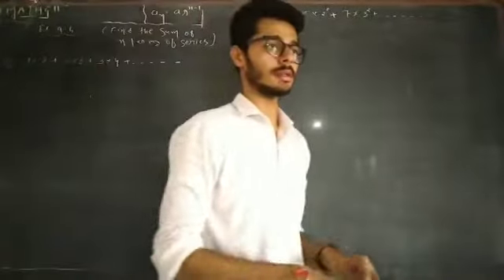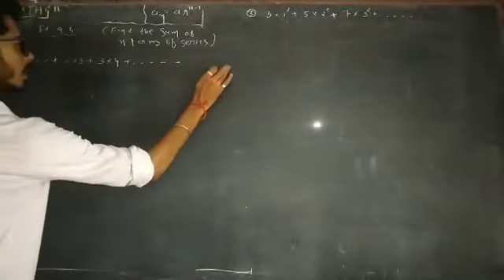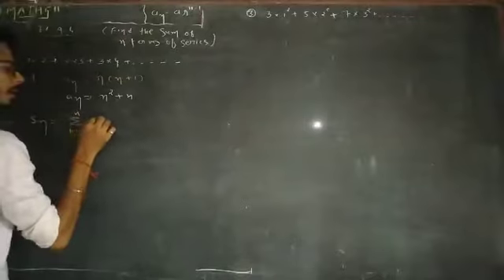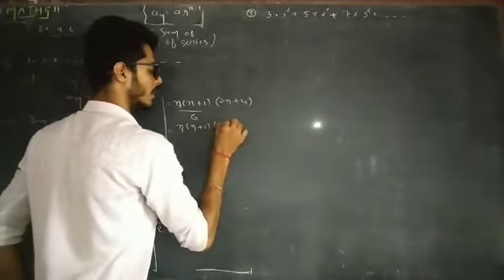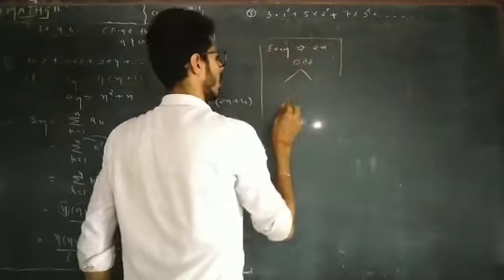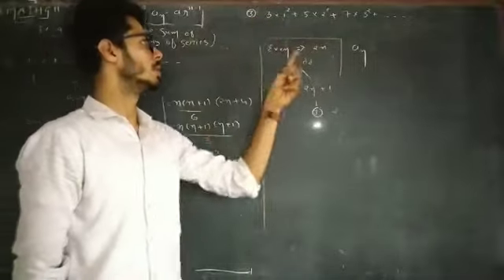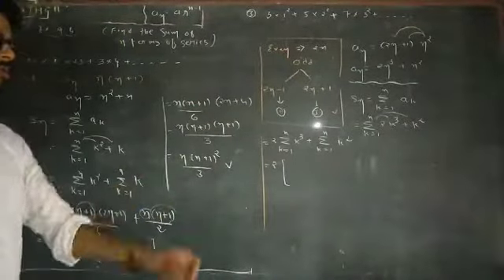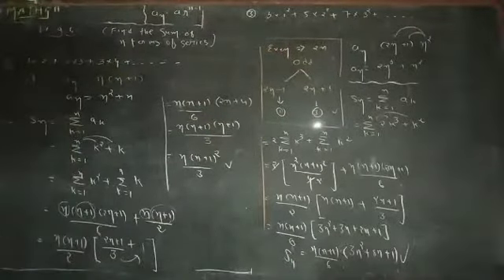11th sci chap--9 (sequence & series) part-(21)